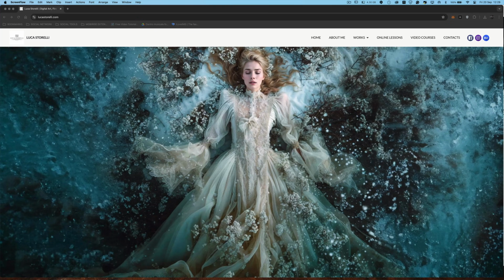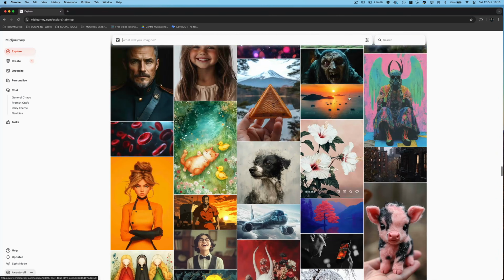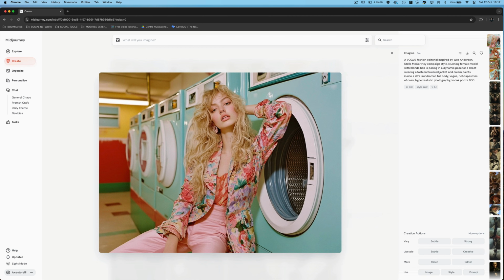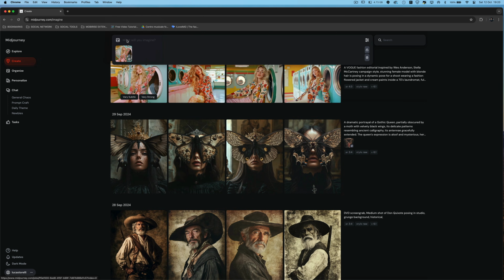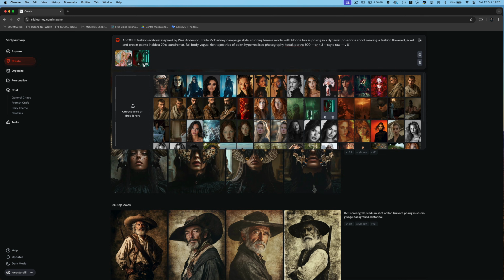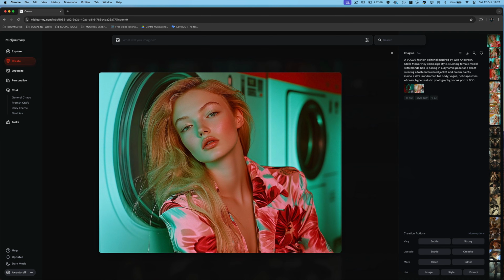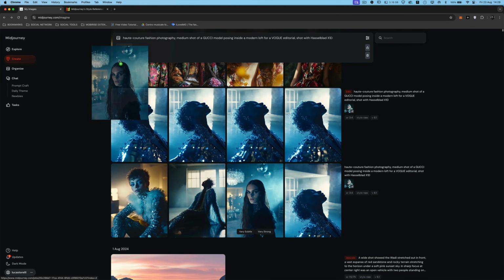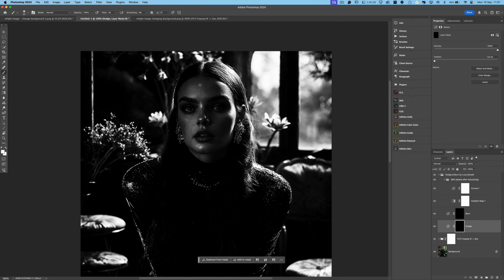Free Knowledge Bite: Exclusive Midjourney and Magnific AI Tutorial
Master AI image editing with the MidJourney AI Tutorial – quick tips on relighting, backgrounds, and upscaling!